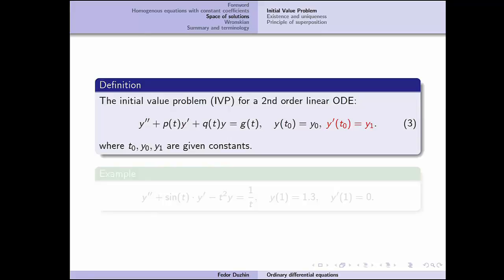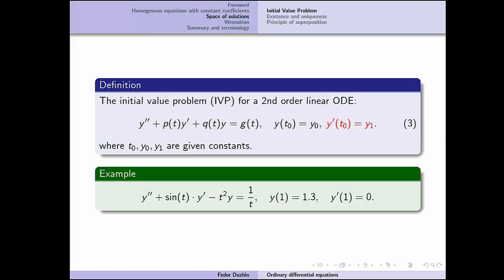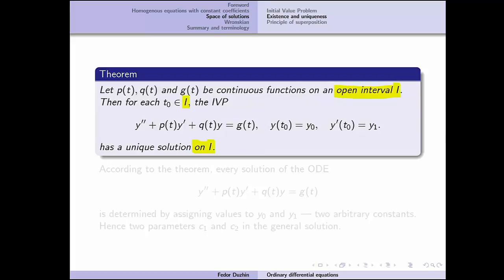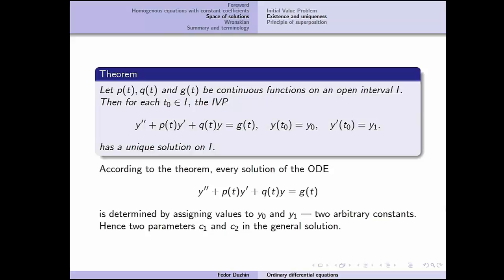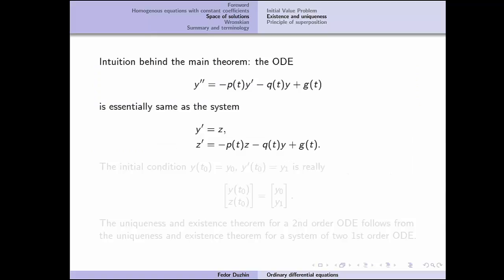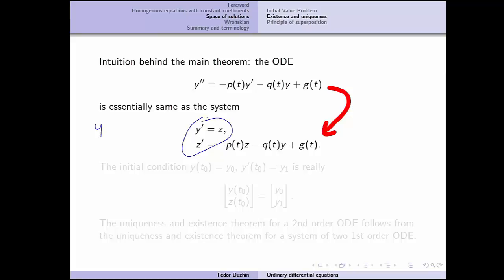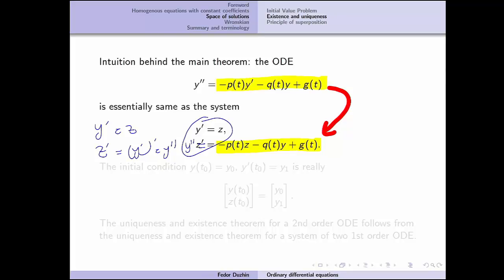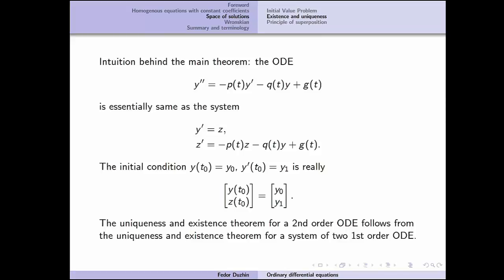ode week5 part04